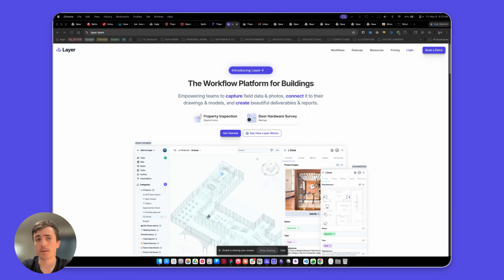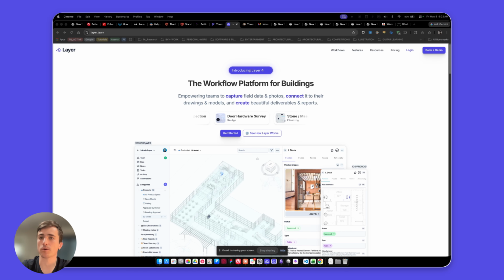STOP Losing Layer in Your Browser Tabs, Install It as an App! (PWA Guide)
Stop losing Layer in your browser tab stack. In this quick tutorial, I'll show you how to install Layer as a Progressive Web App (PWA) directly from Chrome, giving you a clean, dedicated app window on your desktop. Works on both Mac and Windows.

How to install Layer as a PWA from Chrome
How to pin Layer to your Mac Dock or Windows Taskbar
Why a standalone app window beats hunting through 50 open tabs

📋 STEPS AT A GLANCE

Log in at app.layer.team in Chrome
Click the monitor/install icon in the address bar
Click "Install"
Pin to your Dock (Mac) or Taskbar (Windows)

⏱️ TIMESTAMPS
0:00 — The tab problem
0:38 — Installing Layer as a PWA from Chrome
1:18 — Pinning to your Dock or Taskbar (Mac & Windows)

WHO THIS IS FOR:
Architects, interior designers, project managers, and facility managers who use Layer daily and want faster, cleaner access to their project data, without the browser tab chaos.

Layer is a data and workflow platform built for AEC and facility management teams. Core use cases include Room Data Sheets, building surveys, FF&E management, and construction administration.